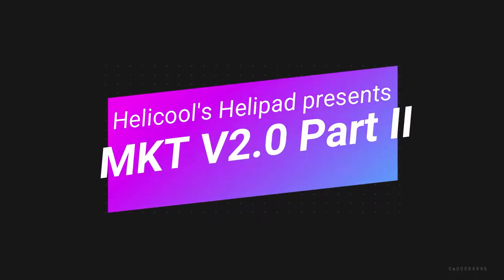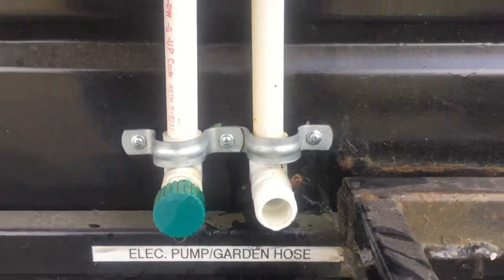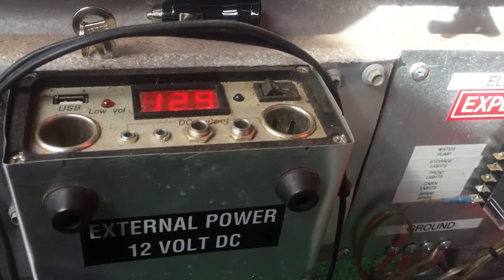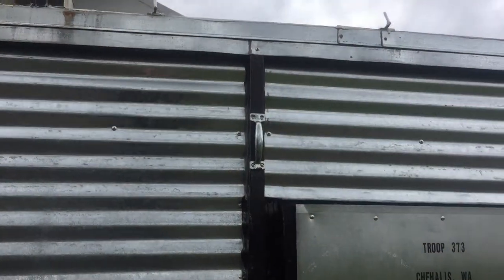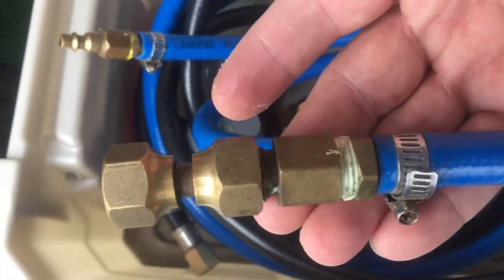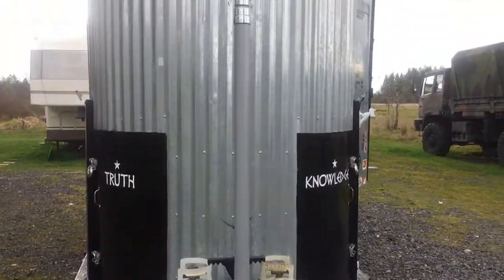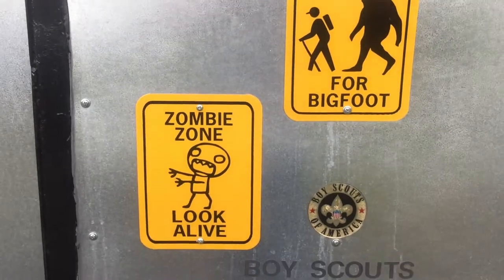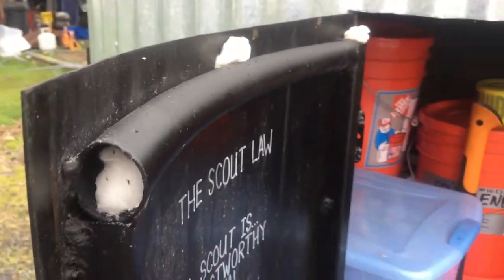Custom Off the Grid Mobile Kitchen Trailer, Part Two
I am just a retired military helicopter instructor pilot that wishes and prays for the day that I can retire for good! This video blog explains several of the unique custom attributes of this Scouting Mobile Kitchen Trailer. It contains Great ideas for incorporate into your own camping experiences.